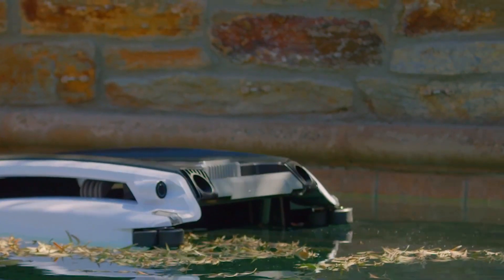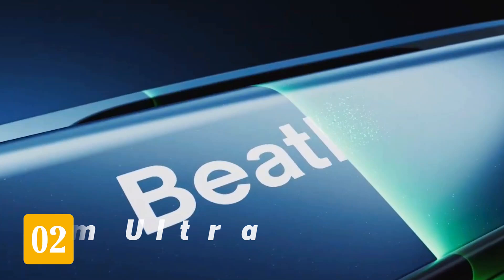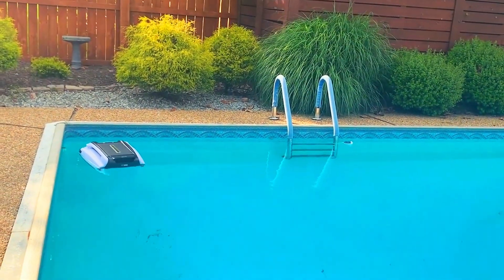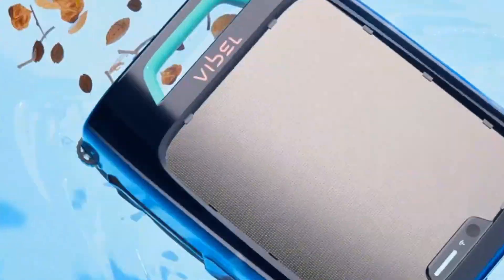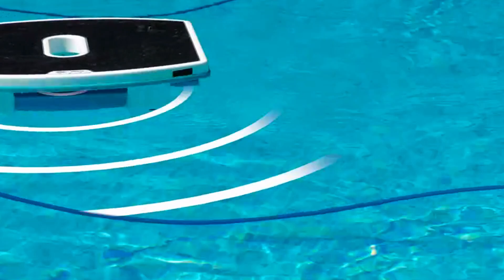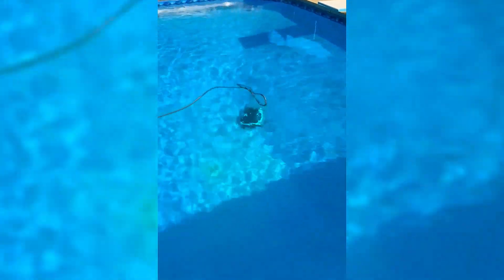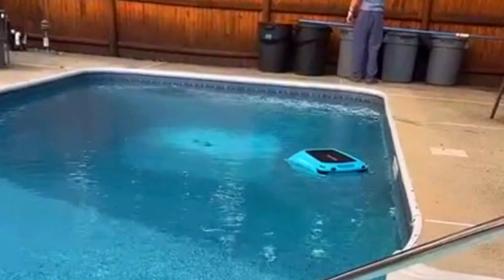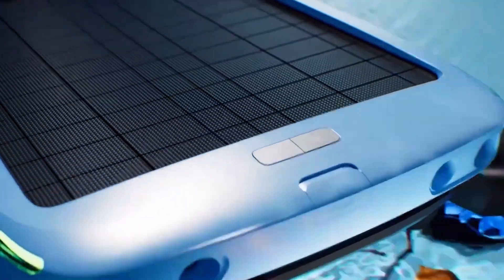We Tested 7 Robotic Pool Skimmers — Which One is the Best in 2026?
Think skimming your pool every day is the only way to keep it clean? Not anymore. In this video, we’ve tested 7 of the best robotic pool skimmers in 2026 — all solar-powered, cordless, and built to save your time.

Check Latest Price of Featured Pool Skimmers:
1. Betta SE
2. Beatbot iSkim Ultra
3. Betta SE Plus
4. AIPER Surfer S2
5. Dolphin Skimmi
6. Joybee Pool Skimmer
7. HISION Pool Skimmer

From high-end picks like the Beatbot iSkim Ultra to budget-friendly surprises like the Joybee, we break down what each one actually does well — and what to watch out for.

Whether you’re dealing with leaves, pollen, or bugs — there’s a skimmer here that can take care of it automatically.